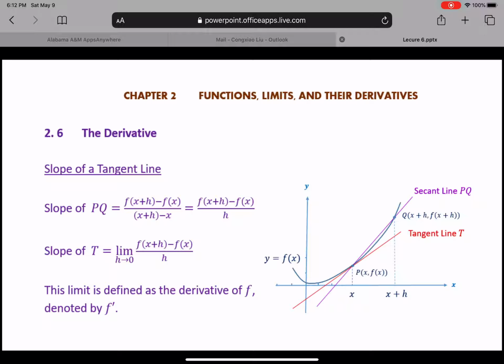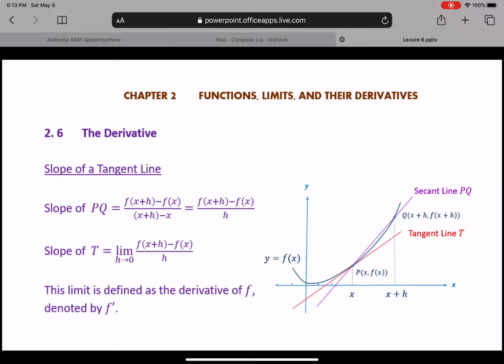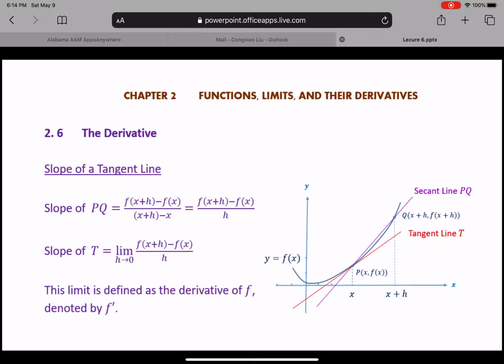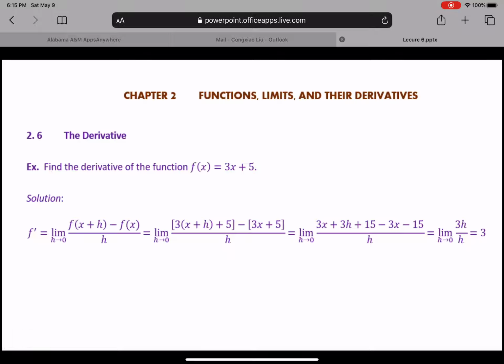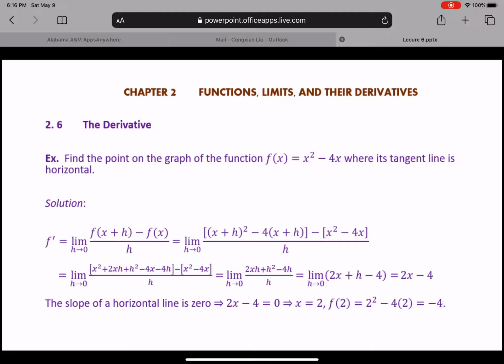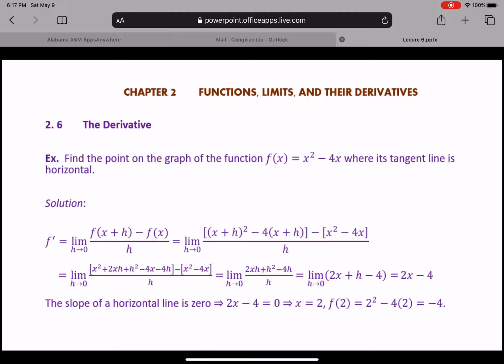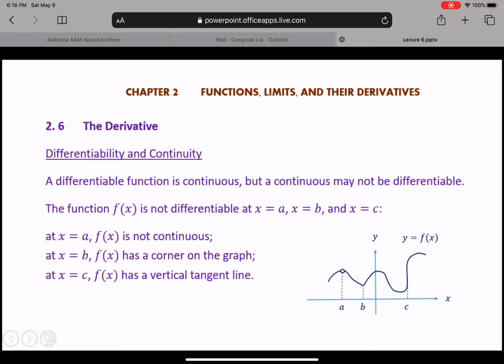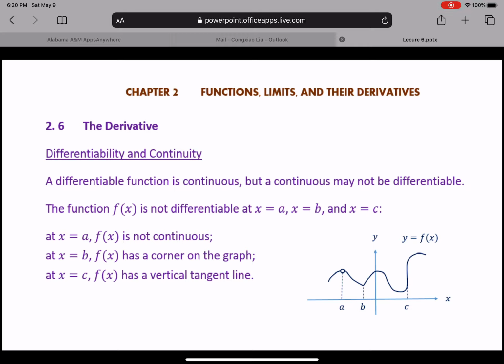Lecture 2 6 Video